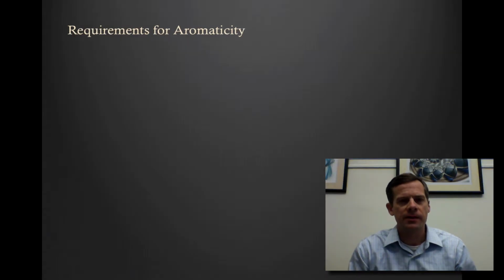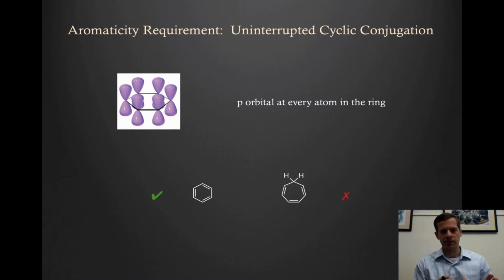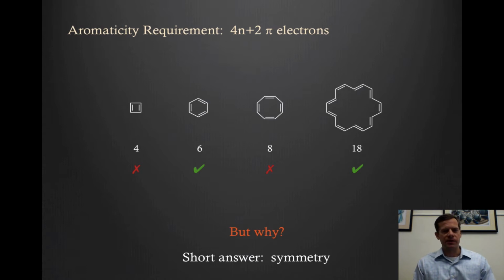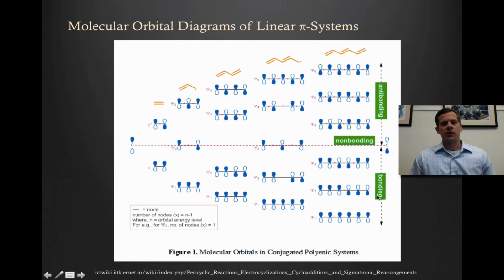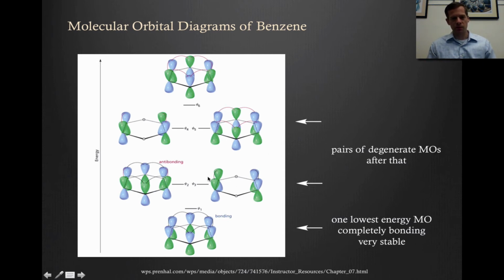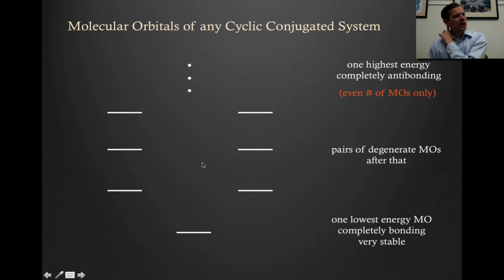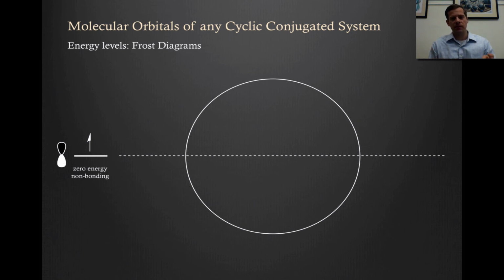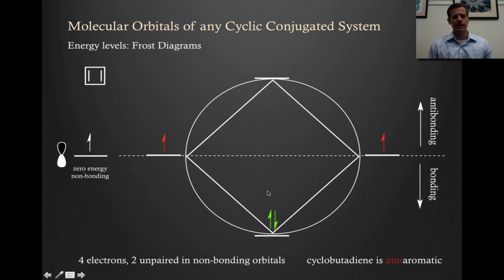003_Aromaticity_MOs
Molecular orbital picture of benzene and other aromatics